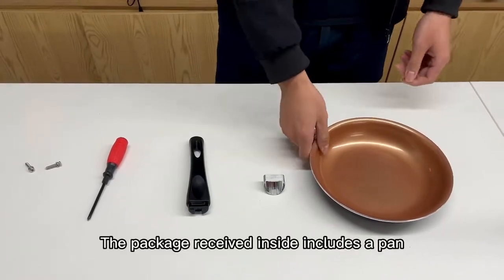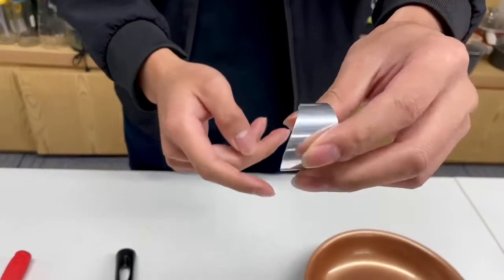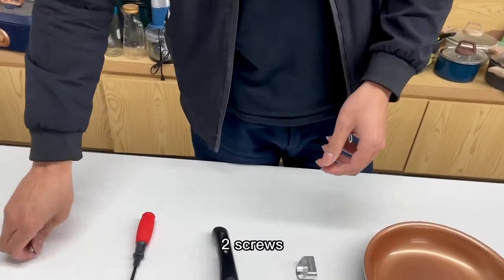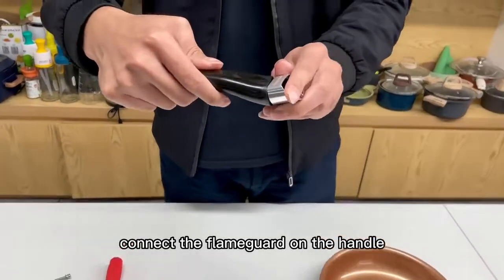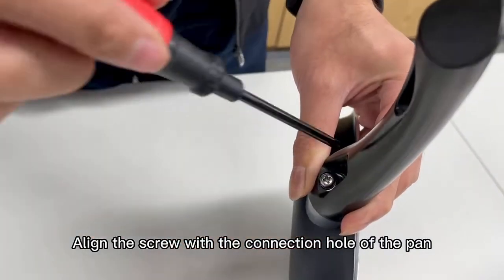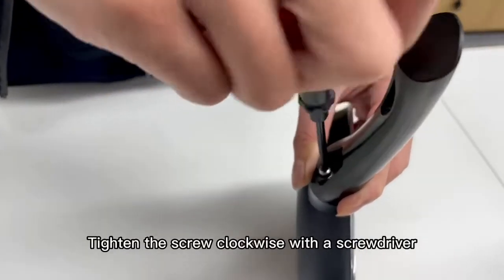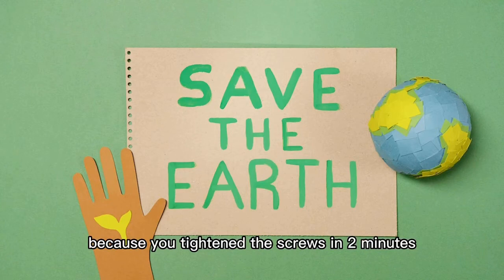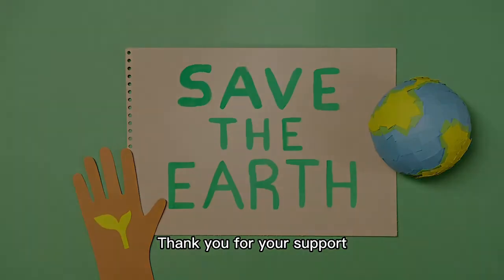Pan installation video.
How to Install your Pan | COOKWARE
Follow the instructions then enjoy your pan!